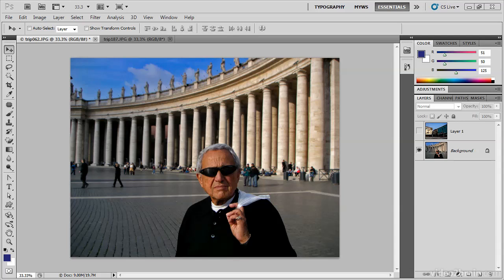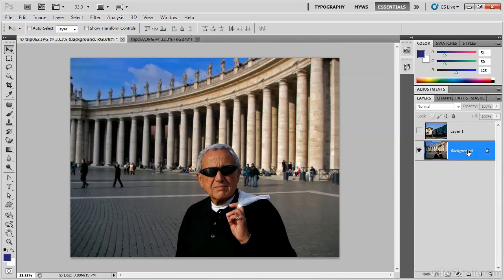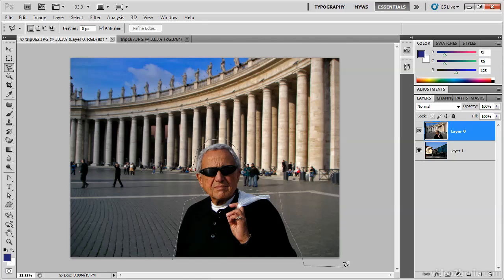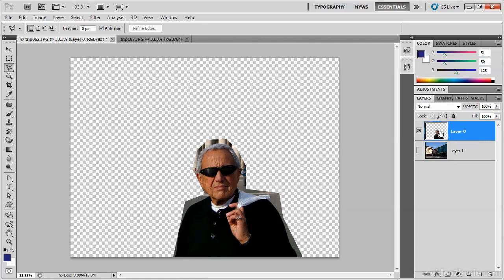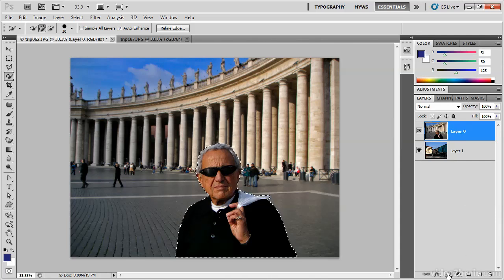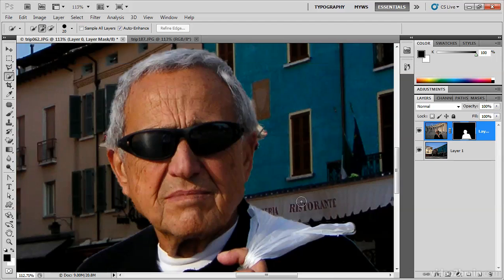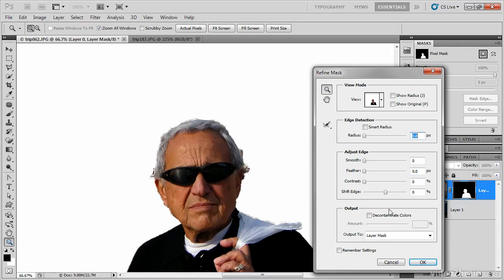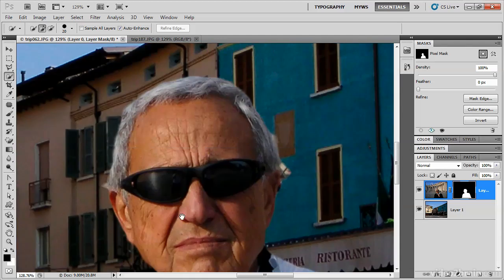Adobe Photoshop CS5: Using Layer Masks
This is an episode from the Peachpit TV Learn by Video podcast. Learn how to use basic layer-masking techniques to combine multiple images into a single composite image.